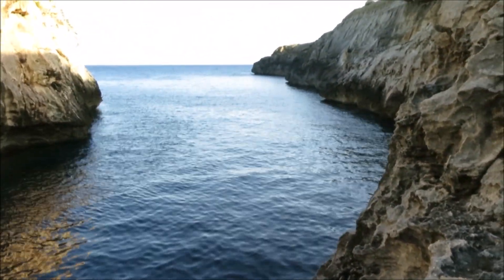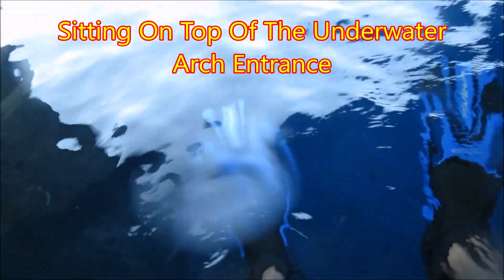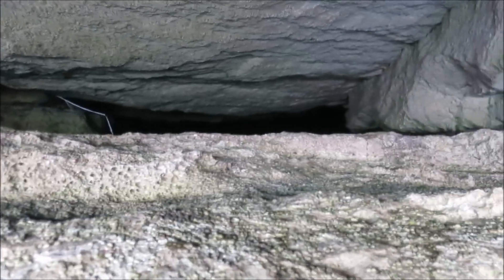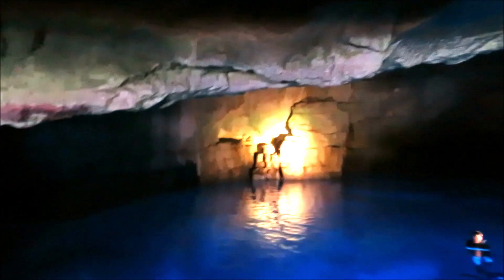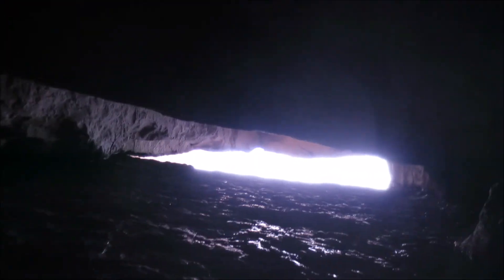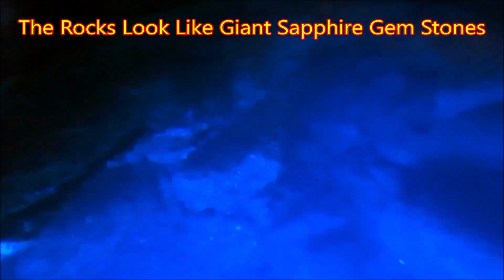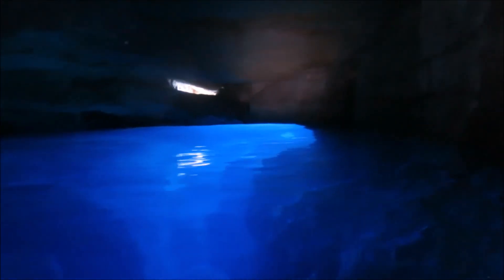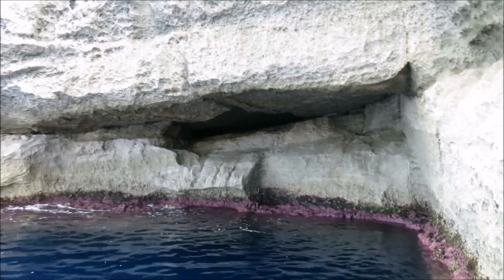Cathedral Cave Freediving Revisited, Gozo, Malta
LoveMalta MaltaGozo gozomalta gozolife Ilovegozo Visit Malta VisitGozo.com This is Malta ilovemalta lovegozo Love GOZO Island Island of GOZO BEAUTIFUL MALTA beautifulmalta discovermalta @AtlantisDivingGozo @ritualdive3472

Back again to Cathedral Cave (Ghasri Valley, Gozo, Malta). I decide to investigate entry into the cave via an air shaft then free dive out of the cavern via the underwater arch.  Space is tight as the shaft is only 2 feet high, but a sight to behold after crawling on my belly: I find myself on a ledge perched above water and, with a calm sea and the morning divers gone, the rocks below look like giant blue sapphire gemstones below.  I jump in from the ledge and take more video from the back of the cave looking toward the underwater arch and the roof before freediving beneath the underwater arch to exit. Special shout out to Alex from Ritual Dive in Xlendi and his dive group for  helping me out with mask recovery and using his much better flashlight for videography inside the cave.